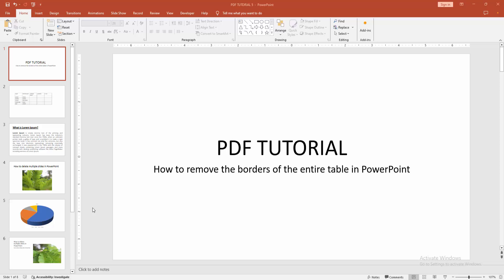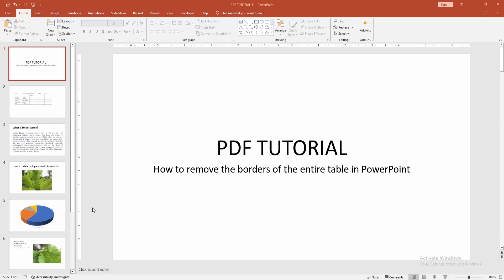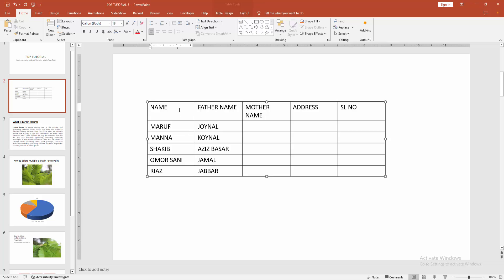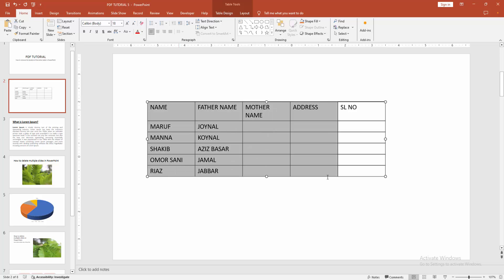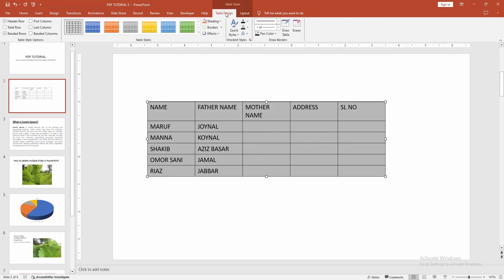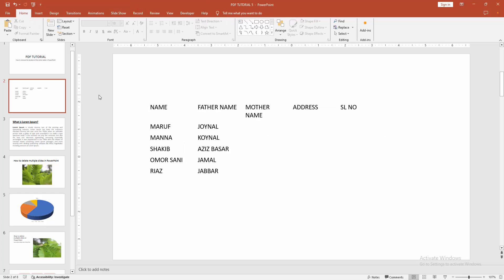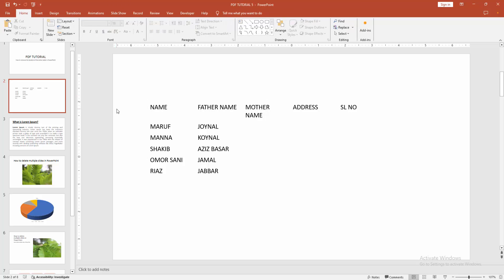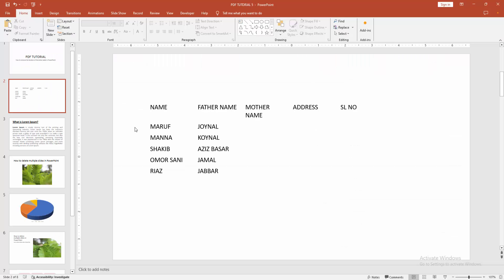How to remove the borders of the entire table in PowerPoint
Assalamu Walaikum,
In this video I will show you, How to remove the borders of the entire table in PowerPoint.  Let's get started.